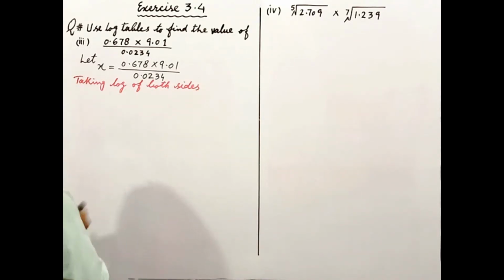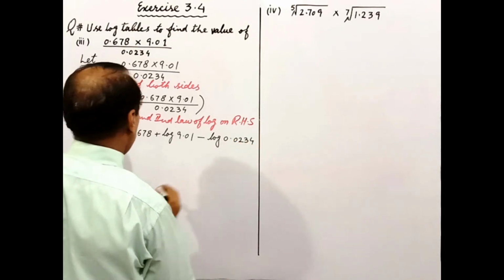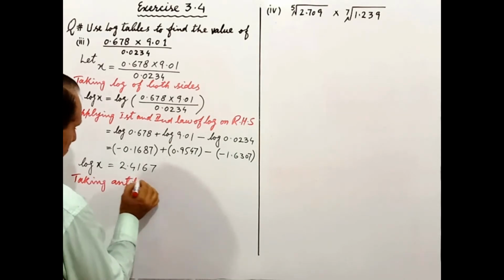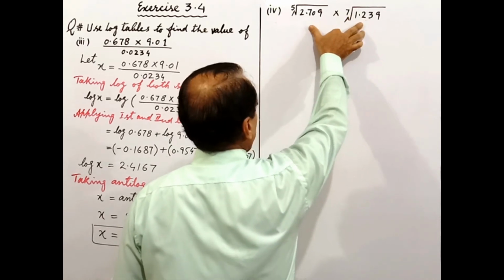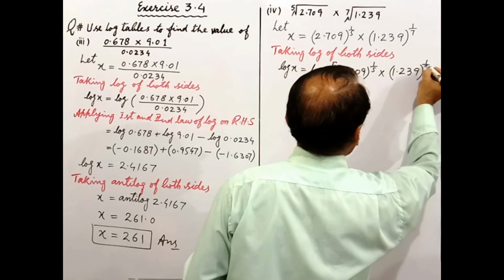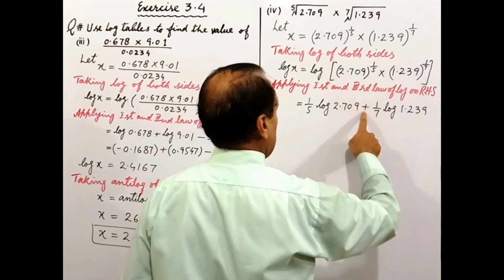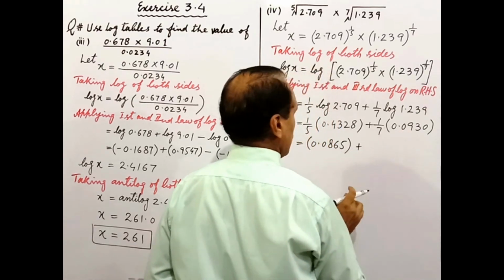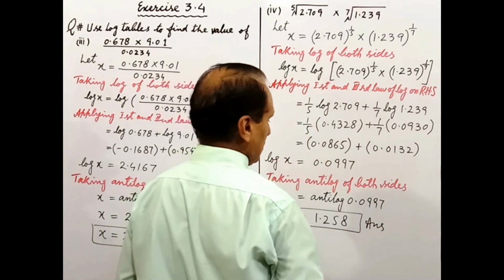Math 9 Exercise 3.4 Q no.1 (iii-iv) Application of Laws of Logarithms in Numerical Calculations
How we can find the solution of difficult numerical calculations using Log with the help of a scientific calculator? You will learn the application of different laws of the log to solve complex numerical problems in this tutorial.